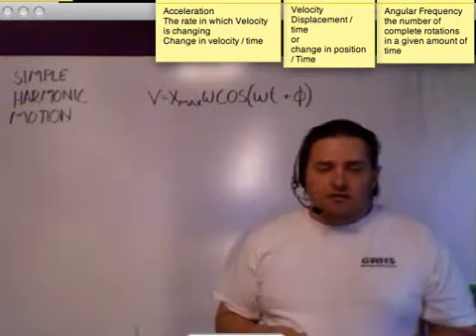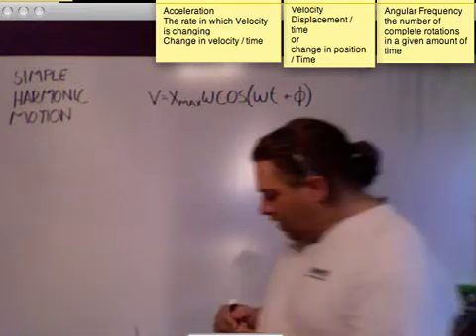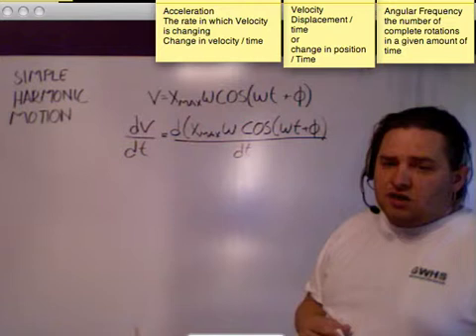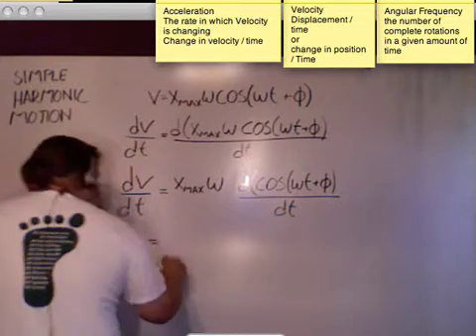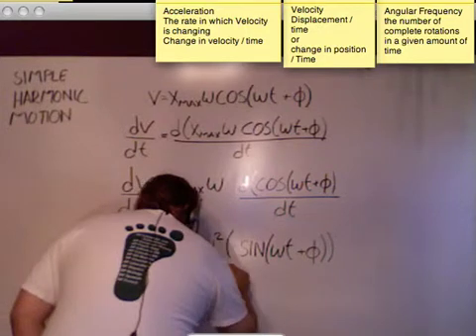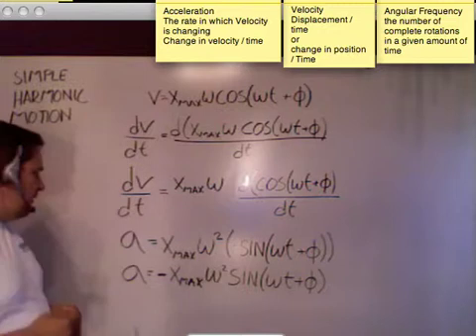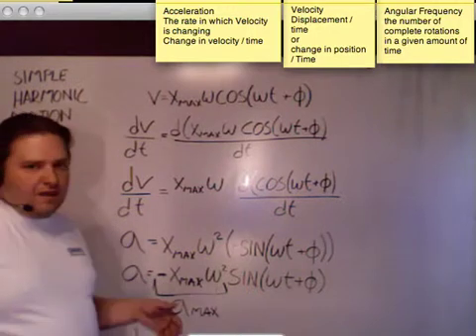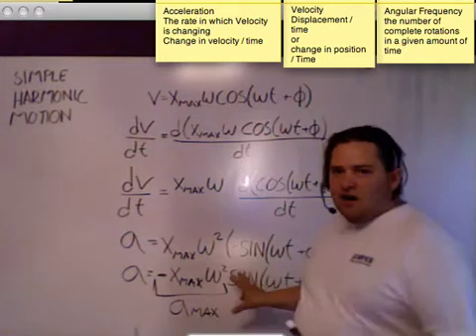Simple Harmonic Motion Acceleration